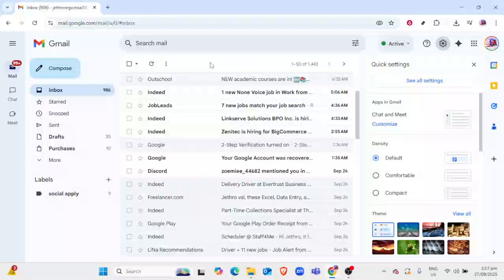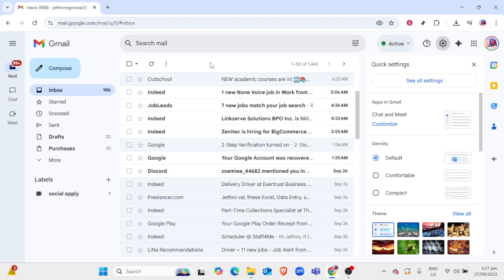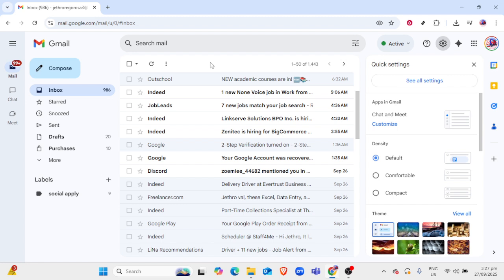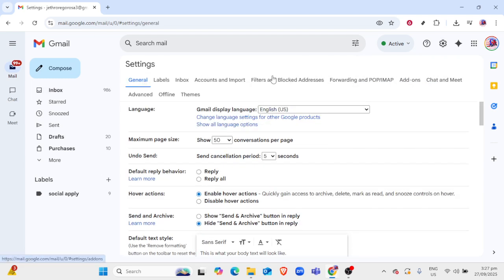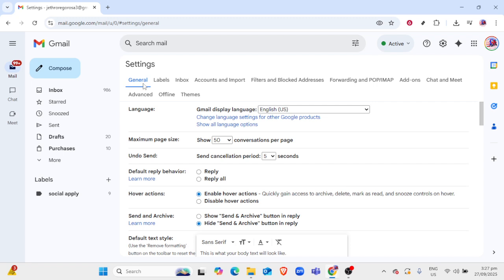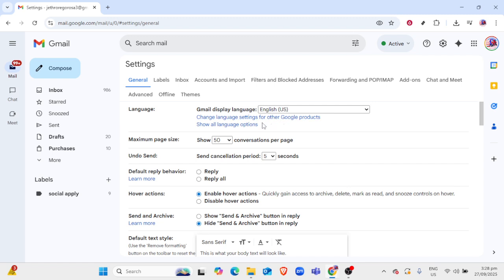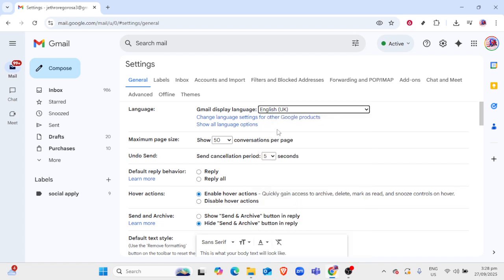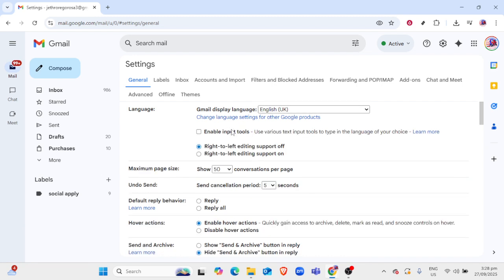How To Change the Formatting of Dates in Gmail [2025 Guide]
In today's video we cover: Gmail date formatting, change Gmail dates, format dates in Gmail, Gmail tips, email formatting tips, Gmail settings, date format tutorial, Gmail help, customize Gmail dates, email organization, Gmail tricks, date formatting guide, Gmail features, productivity tips, email management, Gmail customization, tech tips, digital organization, online tools